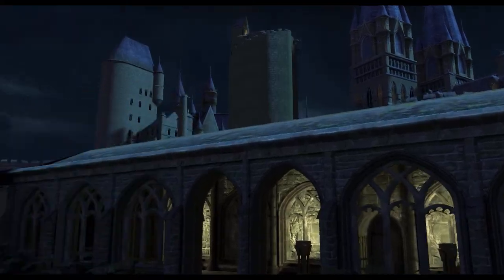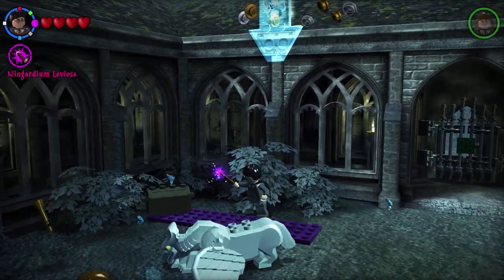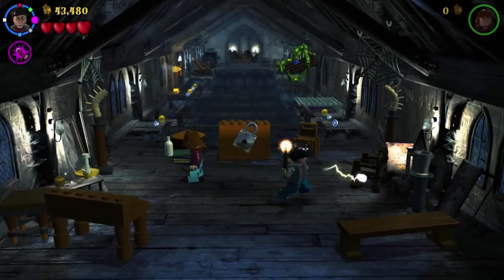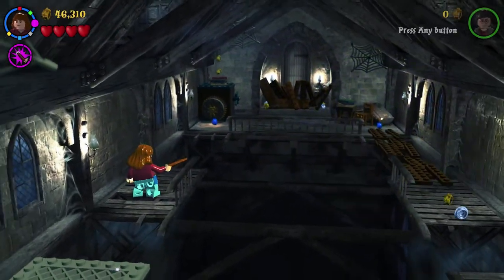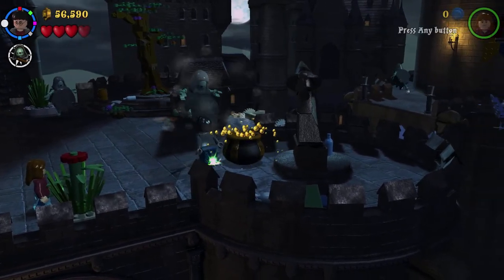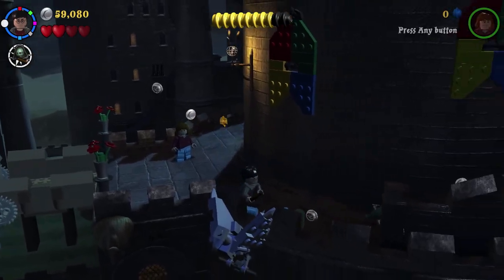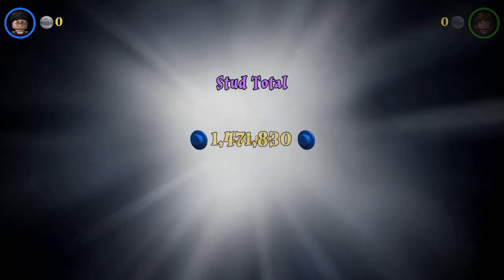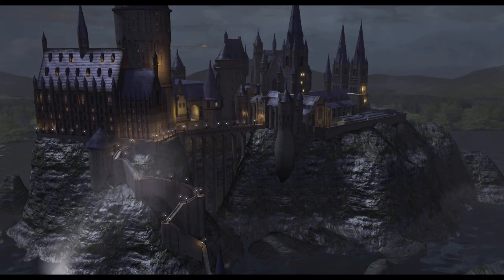Lego Harry Potter (Nintendo Switch) Year 3: Part 18: "The Dark Tower"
Welcome to the Wizarding World of Harry Potter. Based off of J.K Rowling's 7 book story, we play as Harry Potter, who joins up with Ron Weasley, and Hermione Granger as they learn magic together and prepare for the return of Lord Voldemort.

Harry and Ron now rescue Sirius Black from the dark tower before his soul will be sucked out by the Dementors.